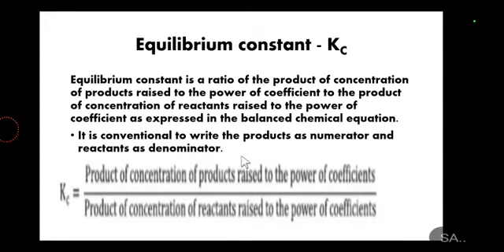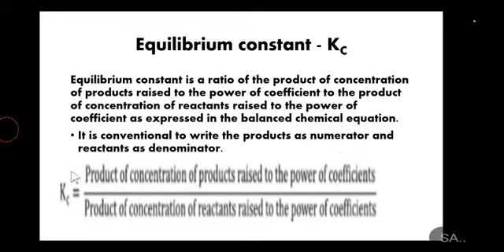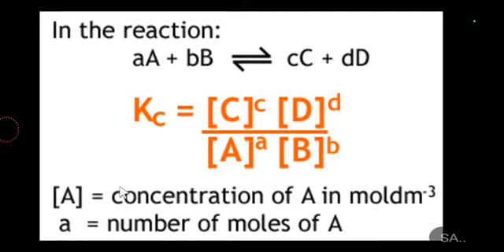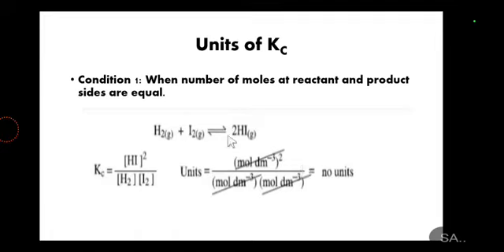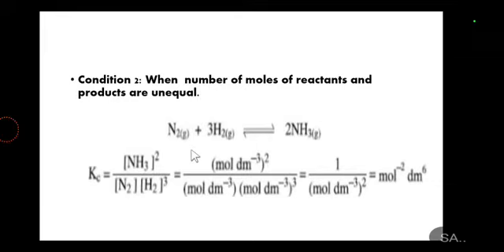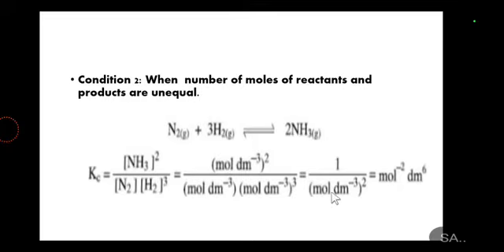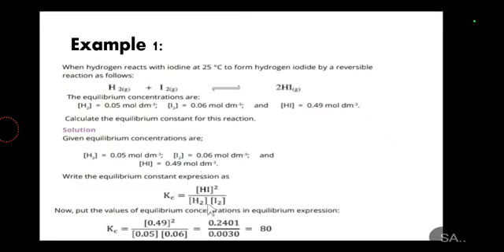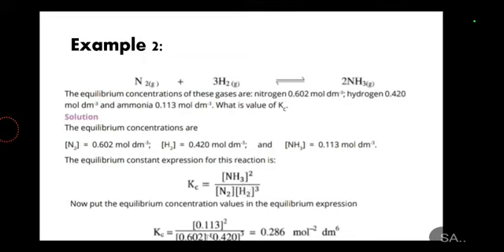Equilibrium Constant and its Units